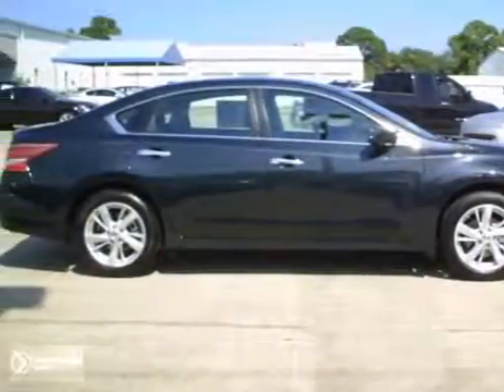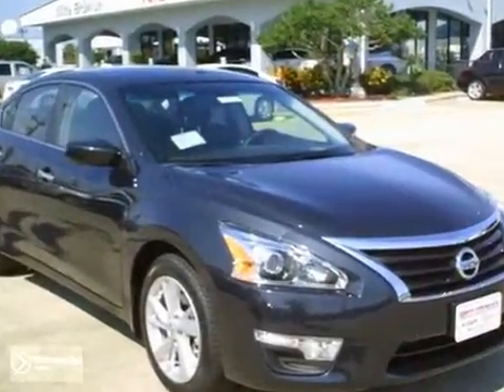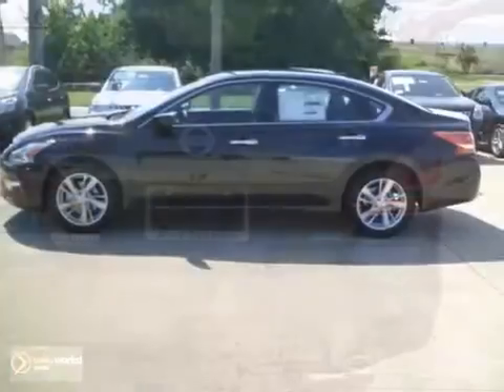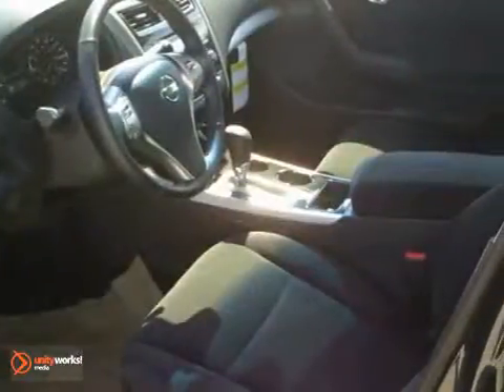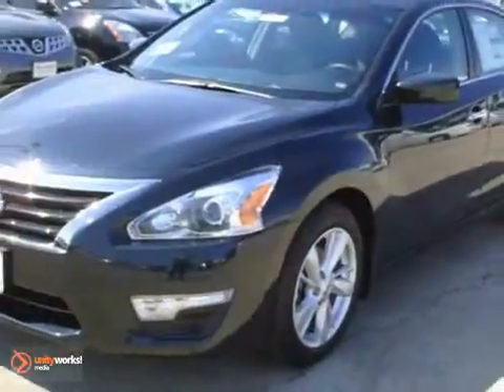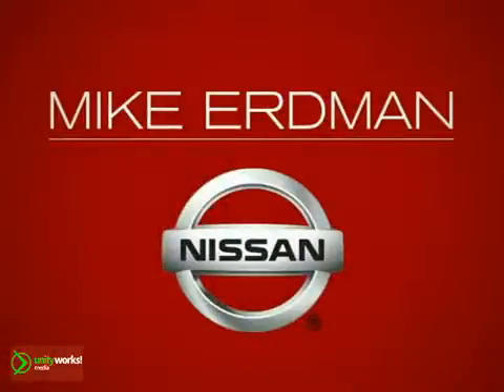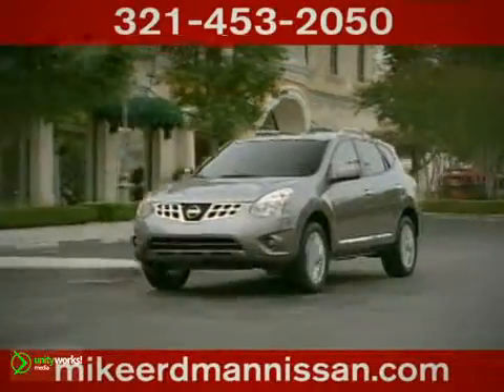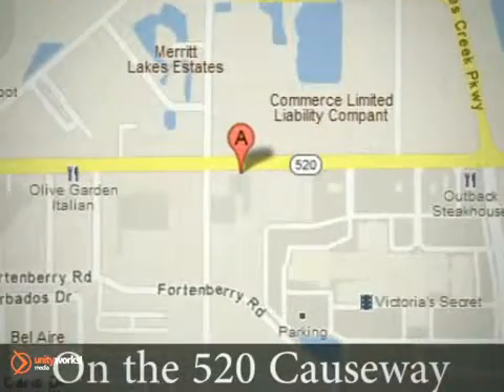2013 Nissan Altima #12118 in Merritt Island FL Rockledge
If you are looking for real value on a great new car, Mike Erdman Nissan invites you to call and make an appointment to view this 2013 Nissan Altima, stock# 12118. We are conveniently located near Merritt Island FL Rockledge, FL and known for our great selection, reliability and quality. Call to take a look at this 2013 Nissan Altima today.

445 East Merritt Island Causeway
Merritt Island FL Rockledge FL, 32952